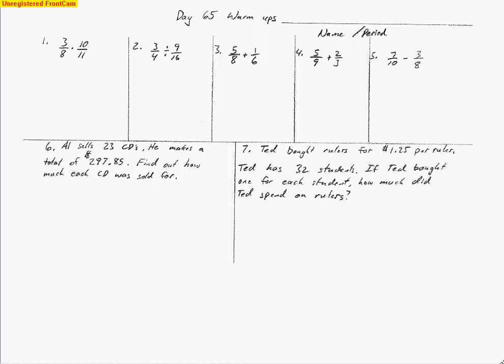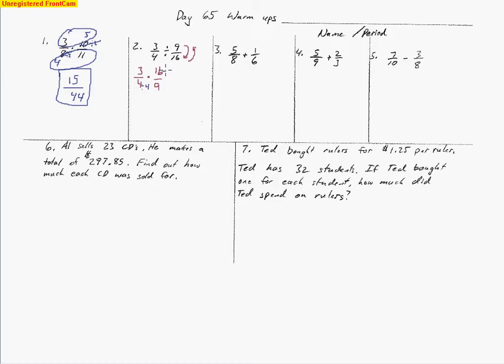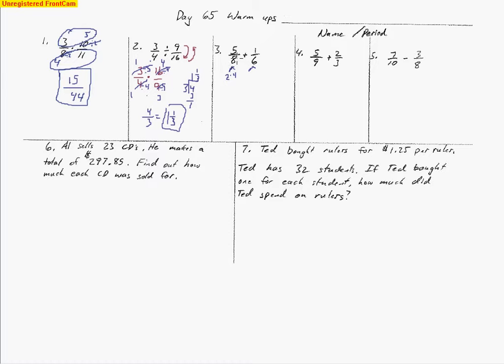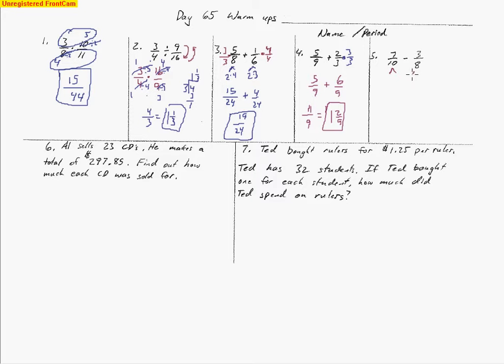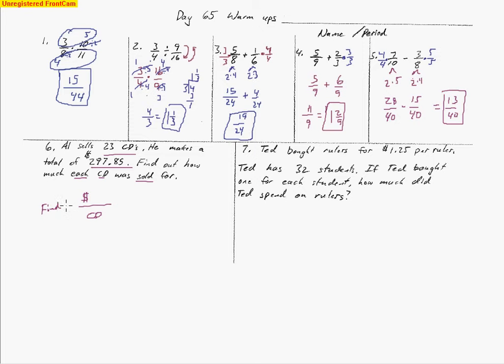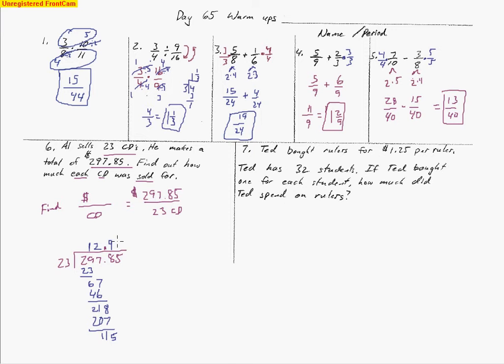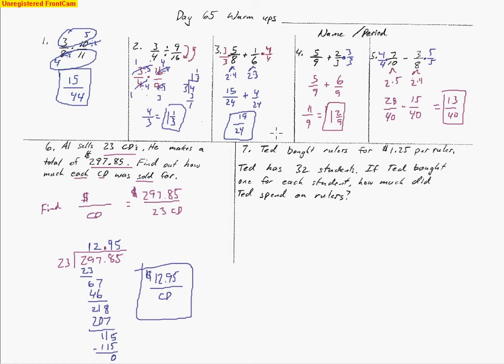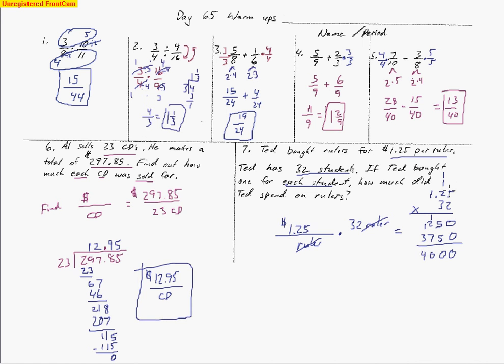Math 6 day 65 warm ups